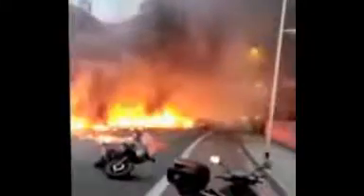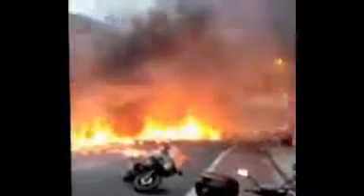London helicopter crash Two die 360p